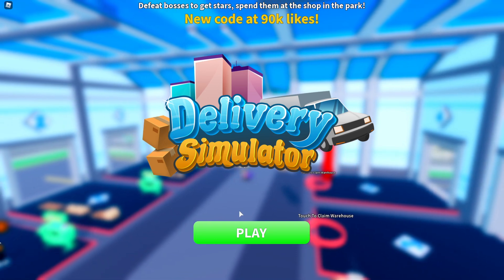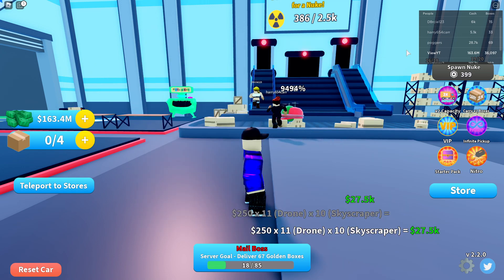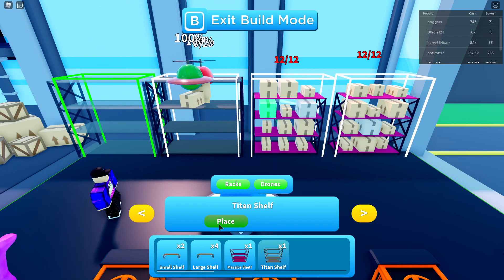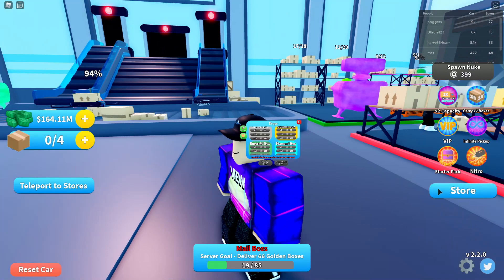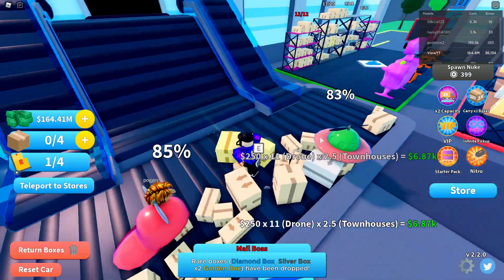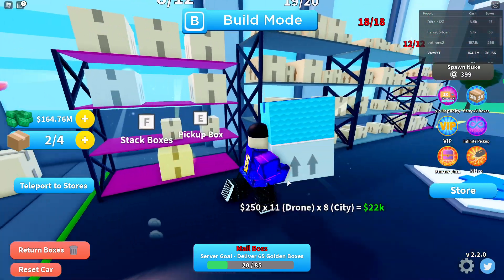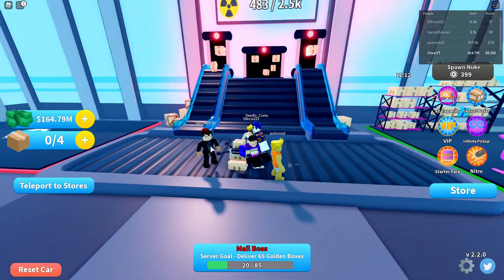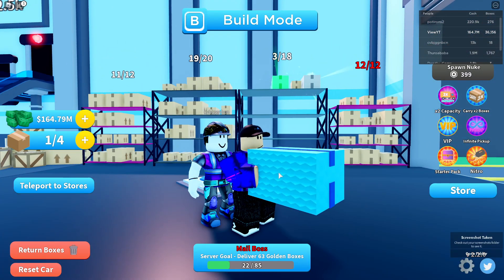New BOXES UPDATE in DELIVERY SIMULATOR! (RAINBOW, GODLY BOXES!)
I checked out the new box update in delivery simulator!

My Roblox group has some merch go check it out! 😂